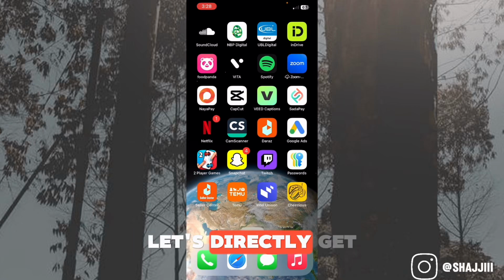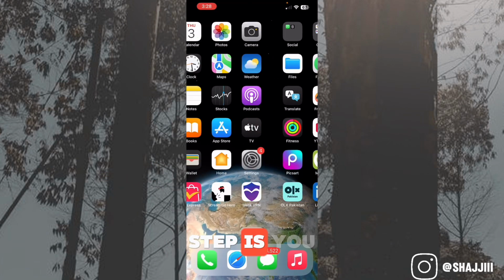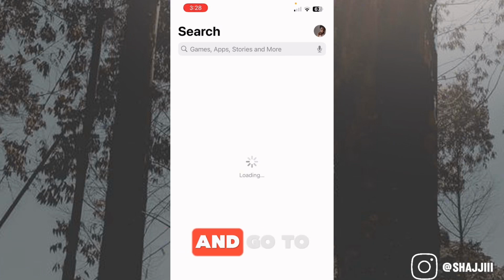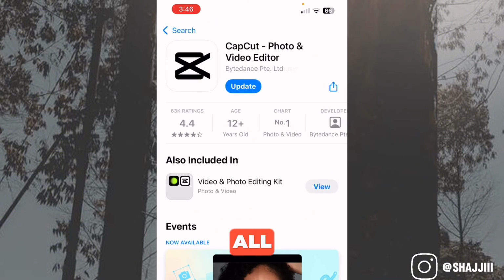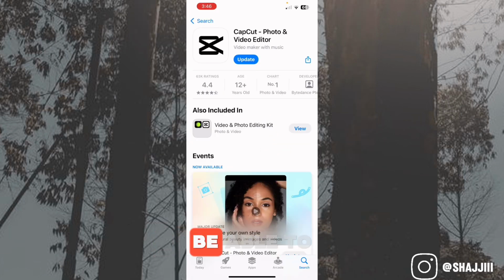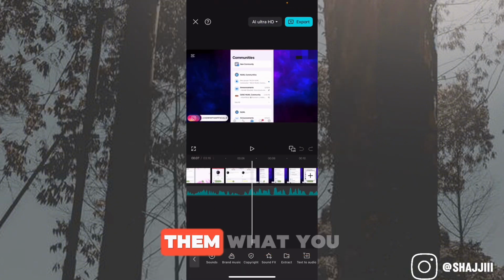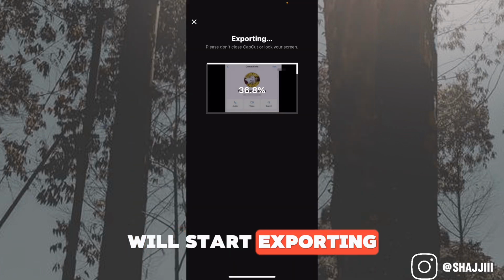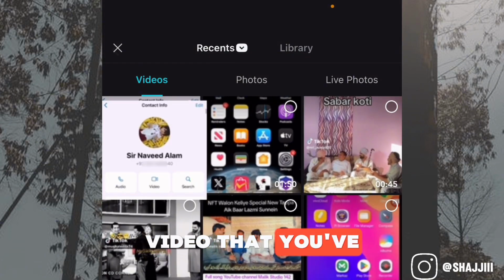How To Mix Audio with Video in CapCut | Merge Audio Video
In this video, I’ll show you how to merge audio and video in CapCut step by step. Whether you want to add music to your video, add a voiceover, or just sync audio and video in CapCut, this tutorial will help you do it fast and easy. Perfect for beginners using CapCut on Android or iPhone!

You’ll learn:
✅ How to add music in CapCut
✅ How to merge voice with video in CapCut
✅ How to sync audio and video in CapCut
✅ How to mix audio with video in capcut

This is a simple guide on how to use CapCut to merge audio and video for TikTok, YouTube Shorts, Reels, or any other videos. If you're looking for an easy CapCut tutorial, this video is for you.

📲 Works on both mobile and PC versions of CapCut!